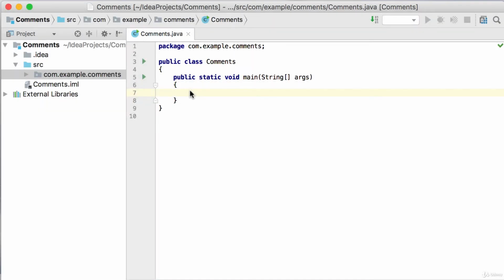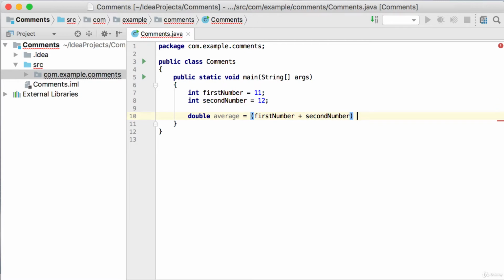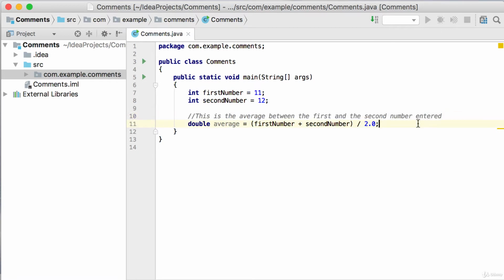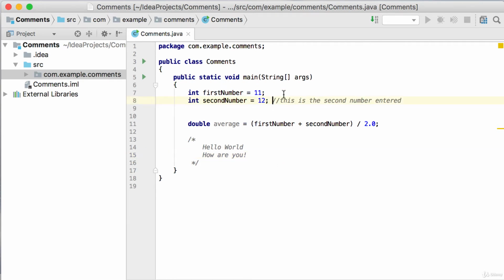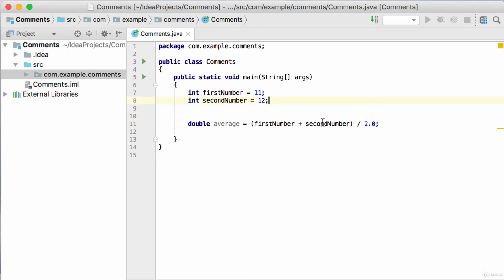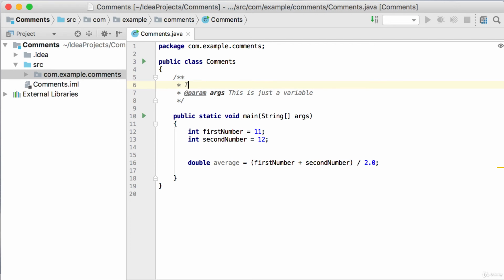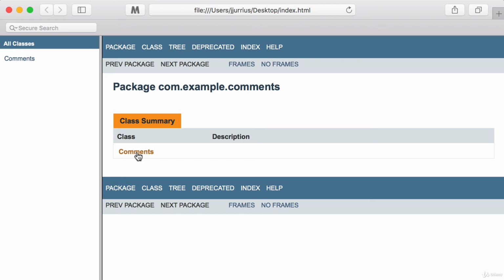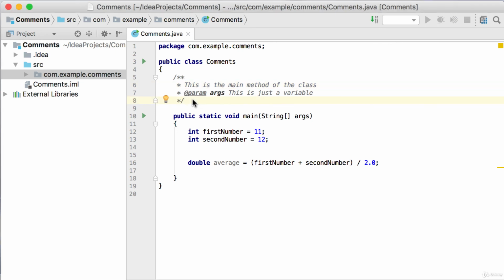6. Comments in Java